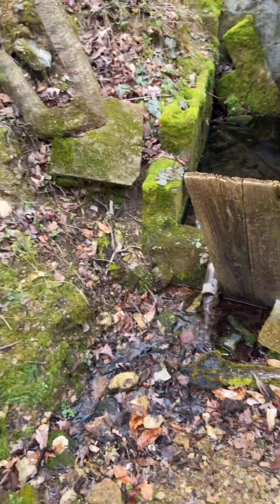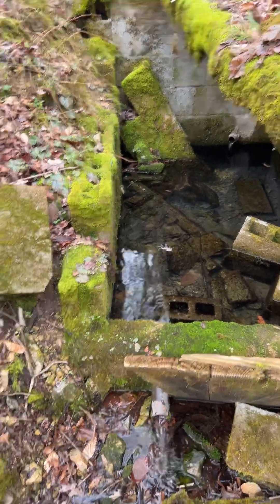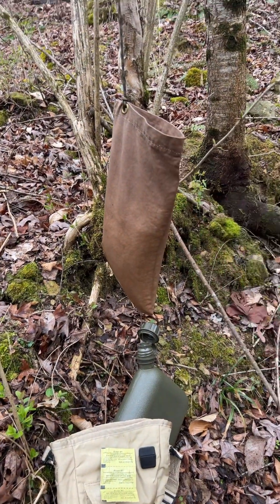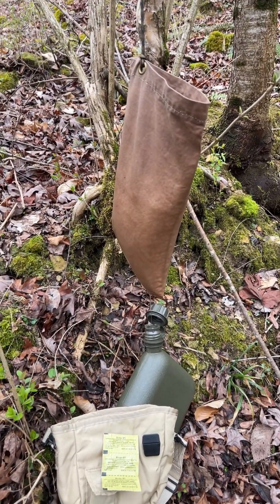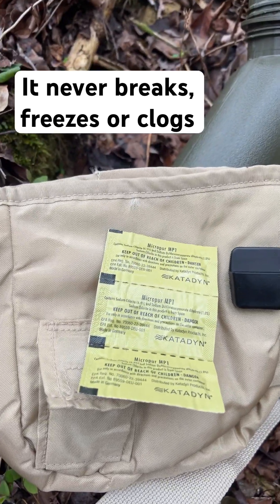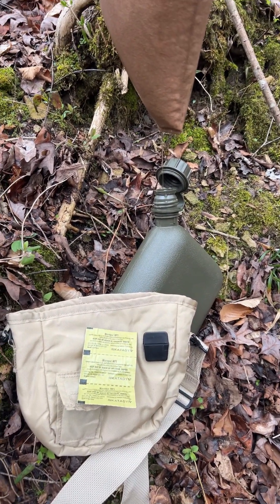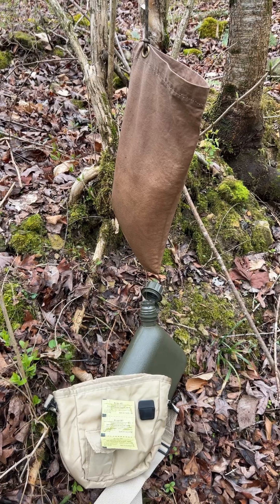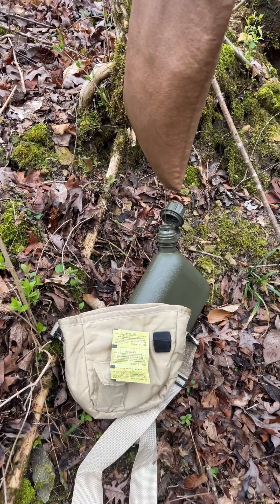Millbank bag water filtration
How to filter water with a millbank bag.